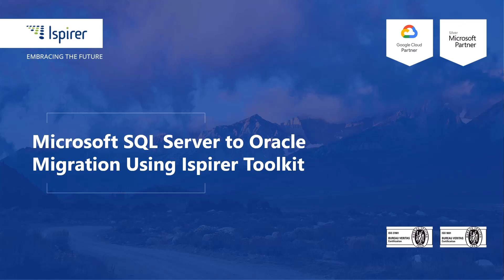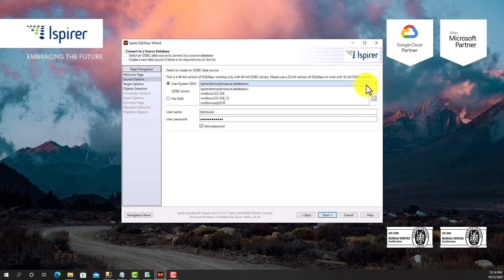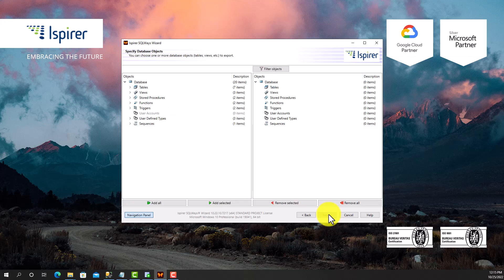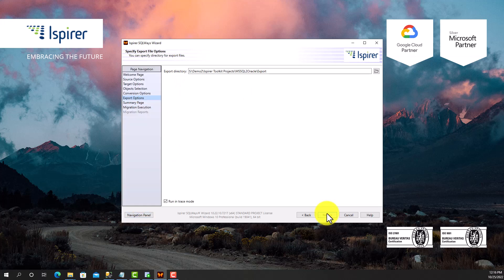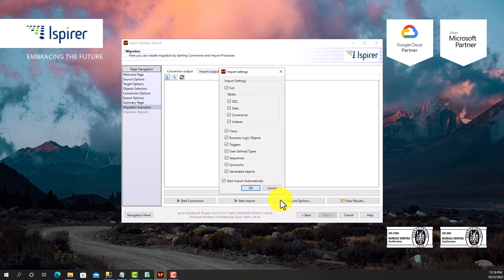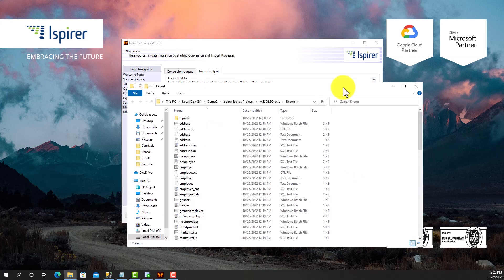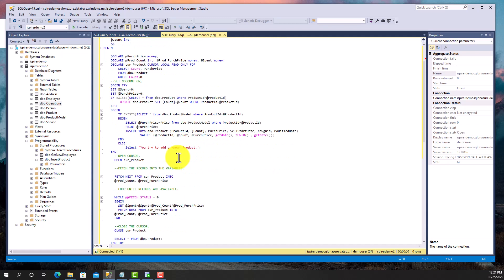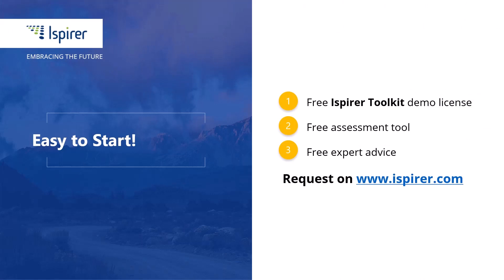Migrate from SQL Server to Oracle Quickly and without Risk with the Help of Ispirer Toolkit!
Discover how to migrate from Microsoft SQL Server to Oracle using Ispirer Toolkit! To try out the software, you can request a free demo license for the toolkit on our

How to migrate Microsoft SQL Server to Oracle?